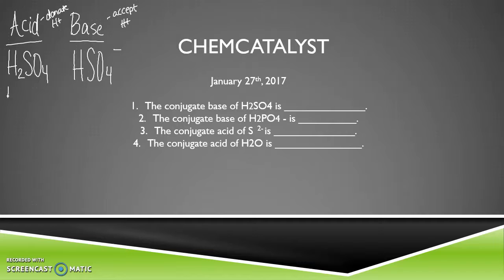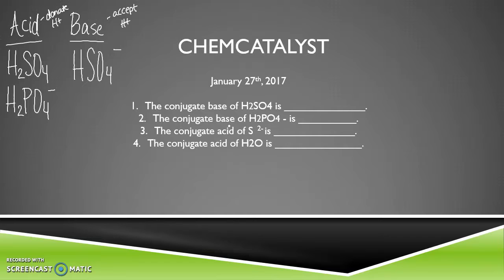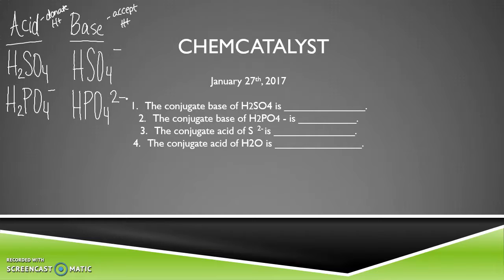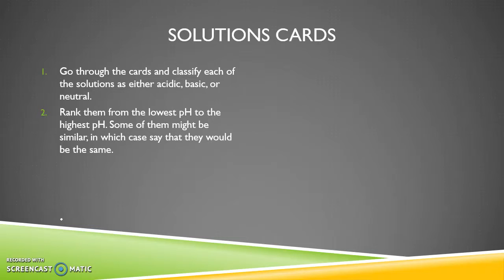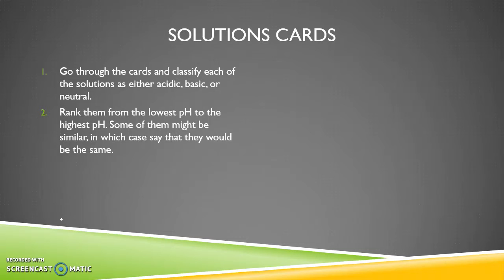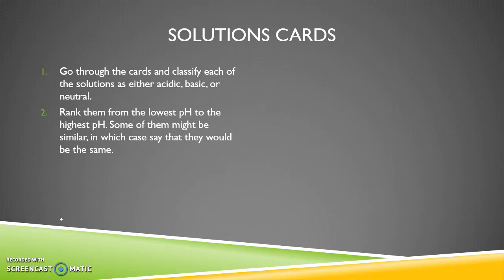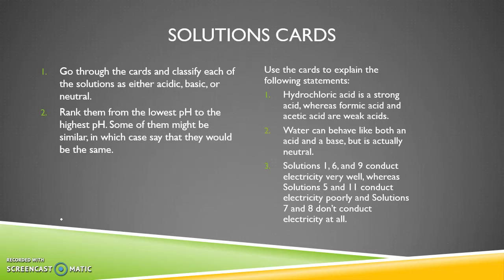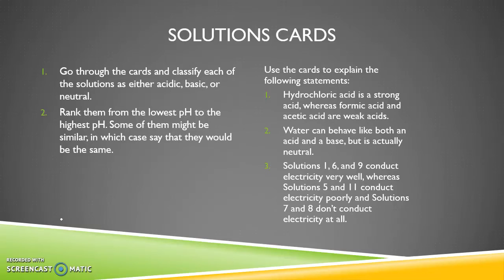Solution Cards Activity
Friday, January 27th, 2017

Do the ChemCatalyst. You will need to be ready to do this for the mini quiz Monday. Check to see if there is a response to your Google form in your email today. Today you will be starting (and hopefully finishing) the activity in your packet that uses the solutions cards at the back of your packet. You may work with a partner while in class. Good Luck!